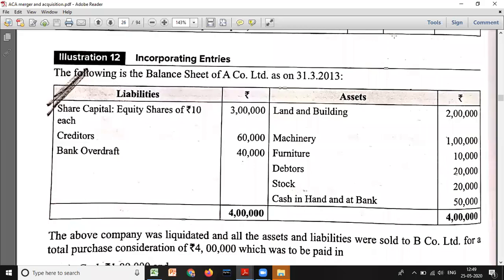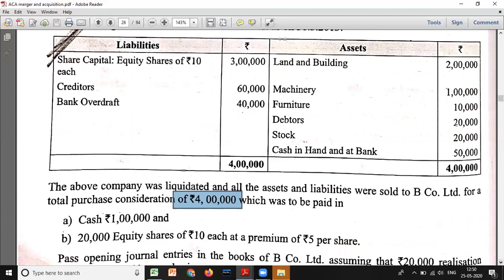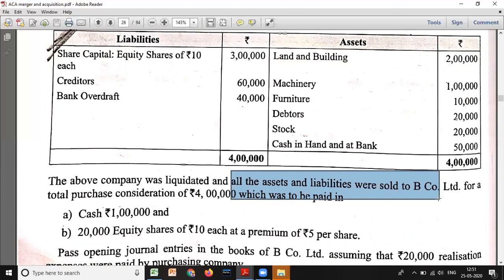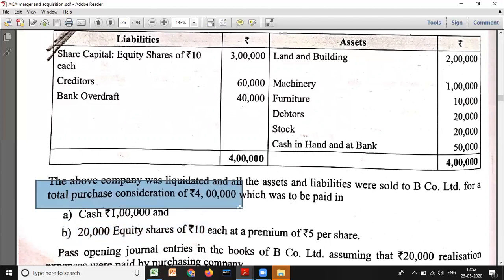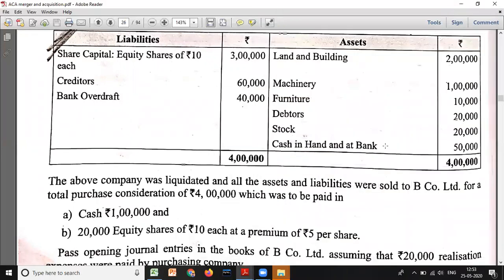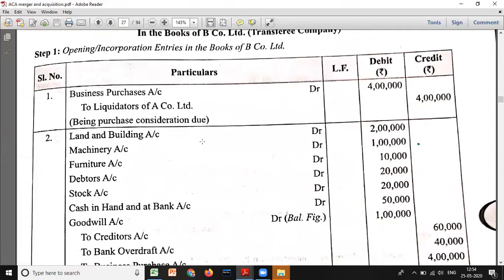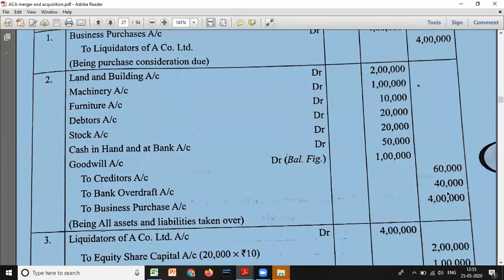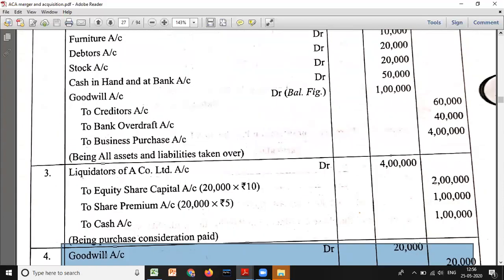ACA M&A PART 10 2018 6 MARKS